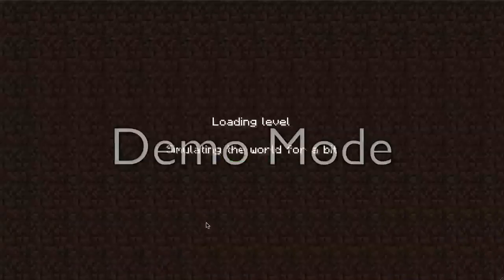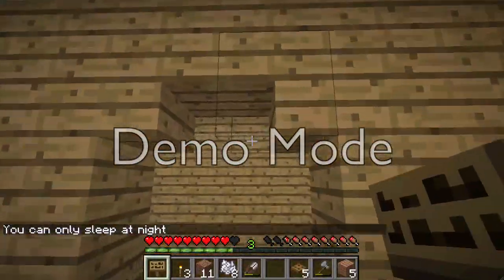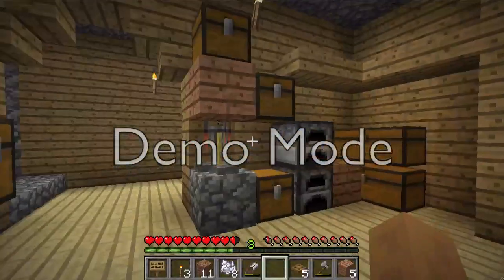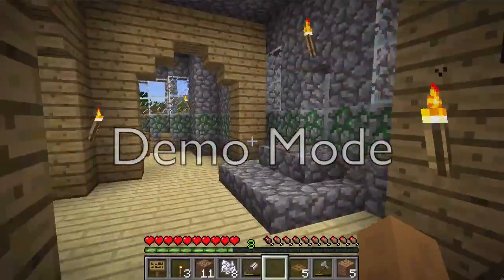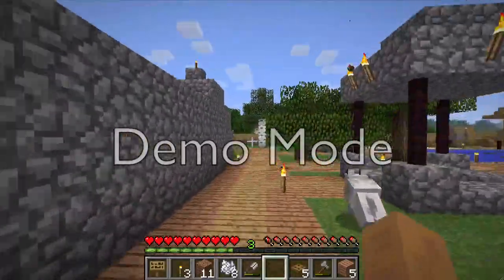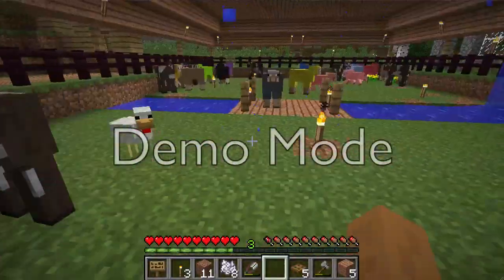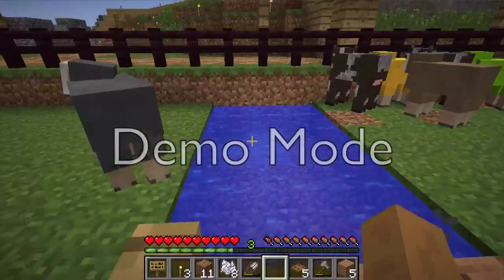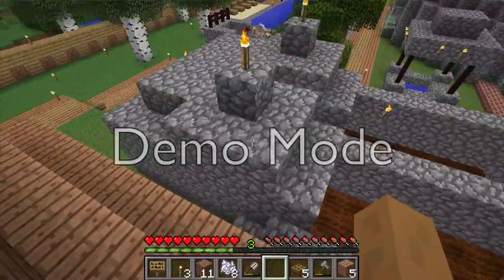My World With New Features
links:
Wheatfarm